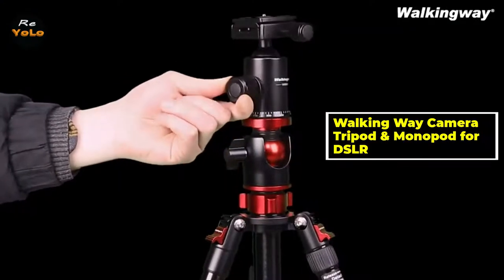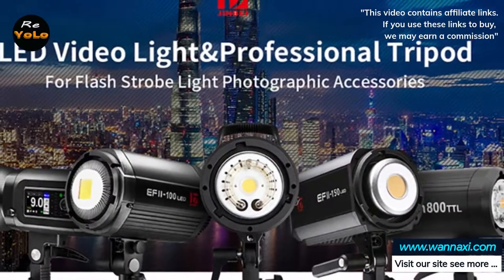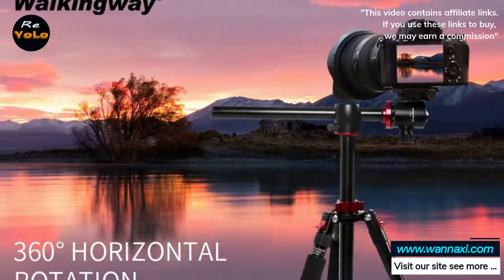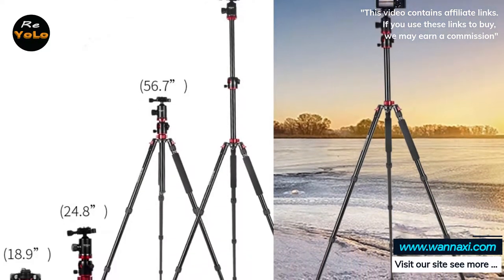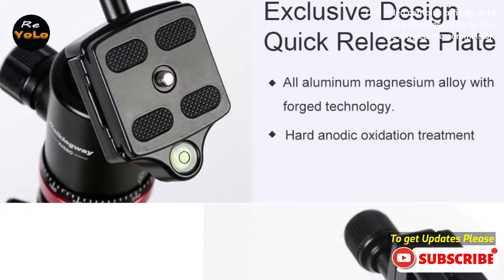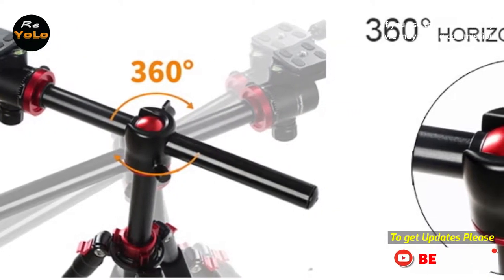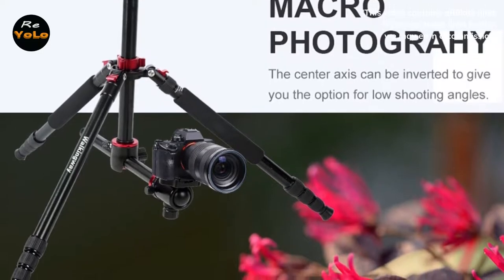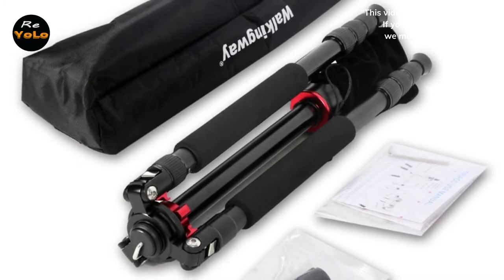🔥 Camera Tripod vs Monopod for DSLR | Quick Release!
Walking Way, Professional Camera Tripod Monopod Aluminium DSLR Travel Tripod Stand, with ball Head for Tripode Stativ with Quick Release Plate.

FOUR Leg Sections: An extra Leg can help you Raise or down the height you need and ultimate versatility, also can take shot at a wide angel or Ground,Twist Lock Legs with Anti-Rotation. System, innovative rubberized locking grips combined with anti-rotation Compact, The tripod legs can be inverted and folded back 180 degree, giving it a compact size of 18.9 inch, save your space and make, it small enough to carry everywhere. 25mm 4 section aluminum alloy legs adjust to 25, 50, and 80-degree, angles to enable extreme low angle photography. Smooth fluid-like ball head rotates 360 degrees and includes a quick release plate, and bubble levels . Hexagon-shaped central column moves from 0 to 180 degrees.

Translated titles:
Walking Way-Cámara Tripod & Monopod para DSLR | ¡Liberación rápida!

Walking Way-Kamera Tripod & Monopod für DSLR | Schnelle Veröffentlichung!

Walking Way-Appareil photo Tripod & Monopod pour reflex numérique | Libération rapide!

Walking Way-Câmera Tripod & Monopod para DSLR | Lançamento rápido!

वॉकिंग वे-डीएसएलआर के लिए कैमरा Tripod & Monopod

Walking Way-الكاميرا Tripod & Monopod للكاميرا DSLR | الإفراج السريع!

Walking Way-Camera Tripod & Monopod voor DSLR | Snelle release!

Walking Way-Камера Tripod & Monopod за DSLR | Брзо ослободување!

Walking Way — aparat Tripod & Monopod do lustrzanek cyfrowych | Szybkie wydanie!

Пішохідний шлях-Камера Tripod & Monopod для дзеркальної дзерк